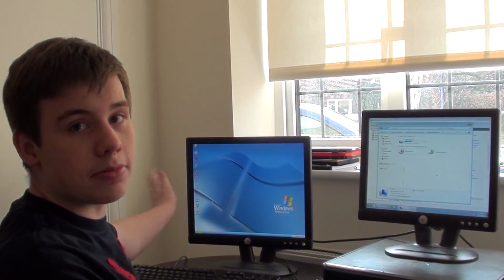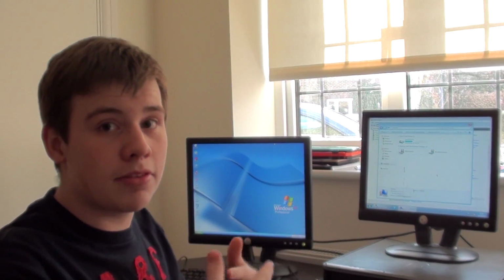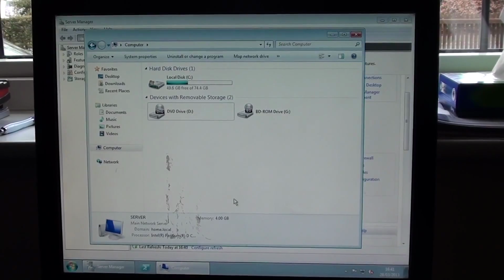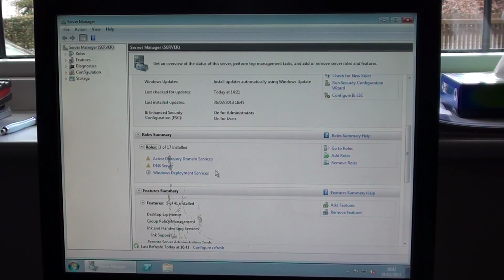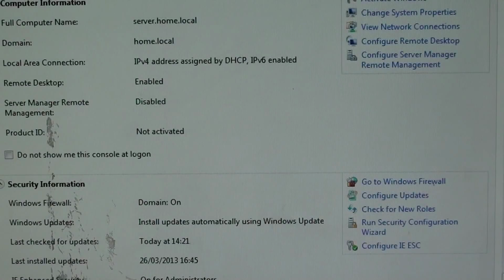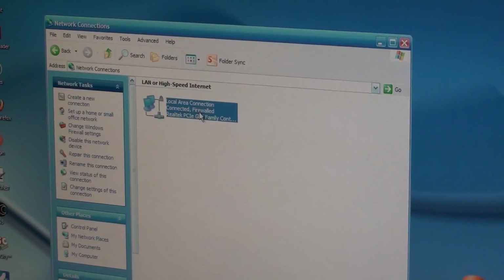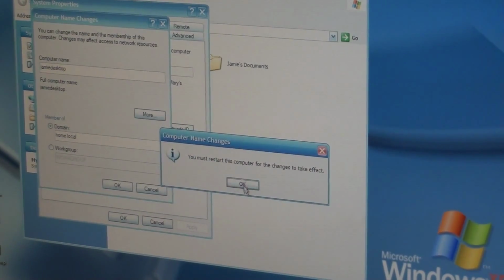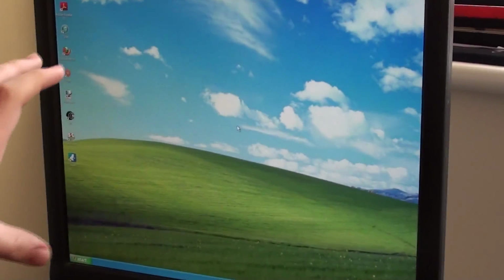Servers, Networks and Management: Episode 1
In this introductory episode I take a look at what is meant by a client and server network, then go on to take a look at various features of Windows Server 2008 R2. More parts to this on the way!